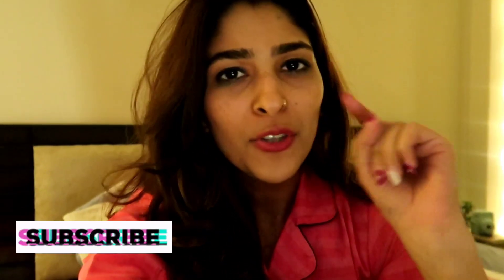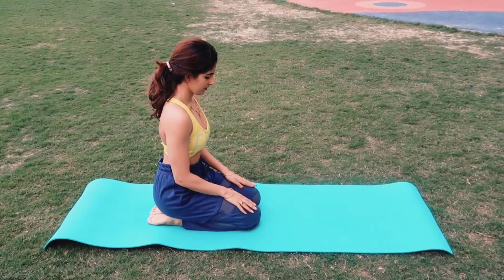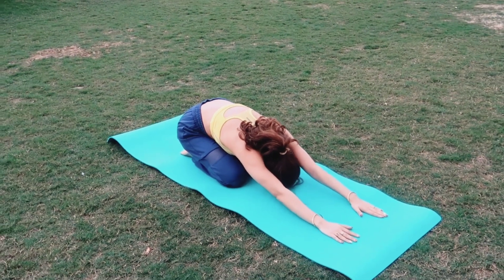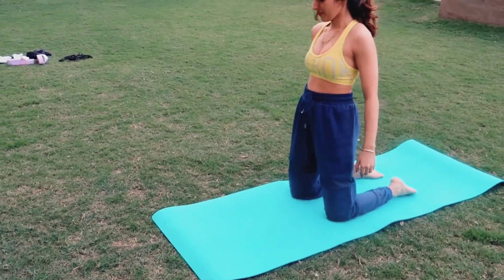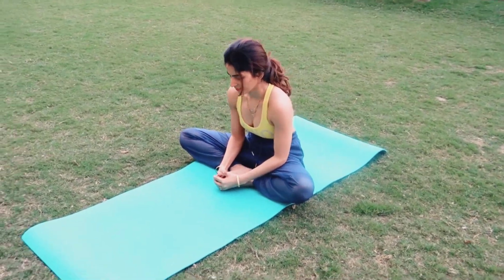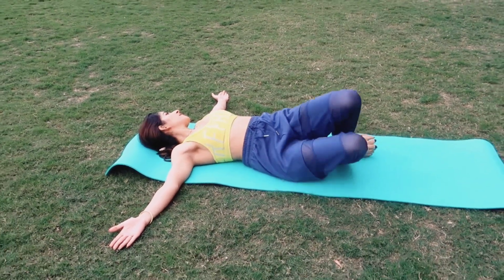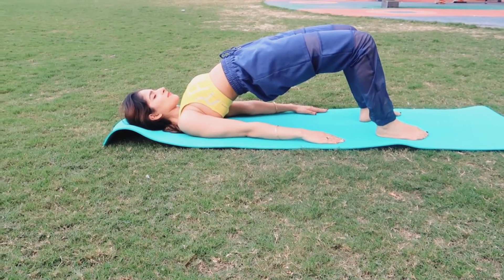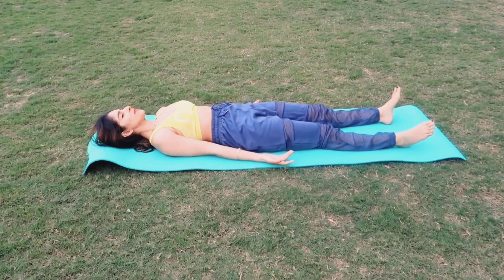3 mins EASY YOGA FLOW for good SLEEP 😴 | Mascara and Muscles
Hello,
Here's your go-to yoga video whenever you're struggling to fal asleep. These asanas are perfect for your bedtime and puts you instantly in a relaxed state to fall asleep❤️😁🙏

Gadgets I use:
Ring Light